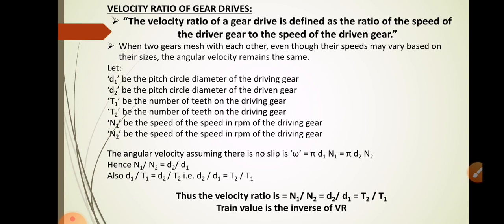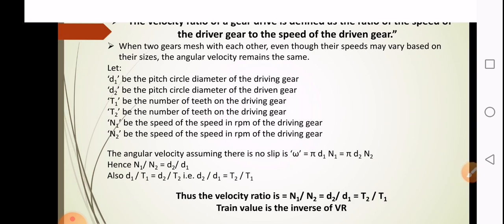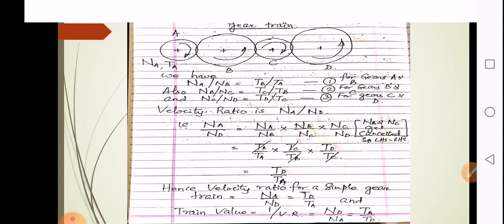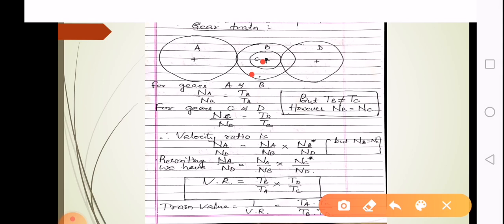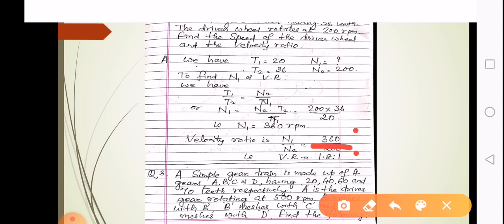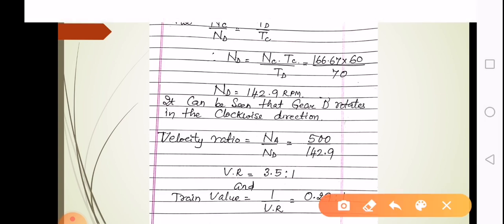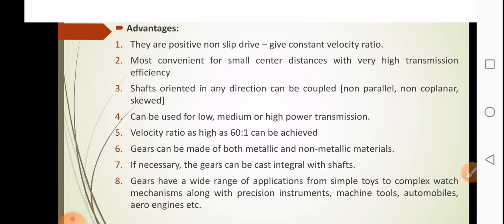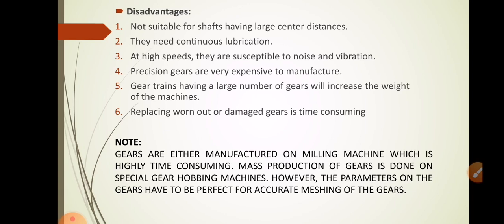JCE Mech EME D Div M4.14 Shirish Kerur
Details about Velocity Ratio and simple problems.